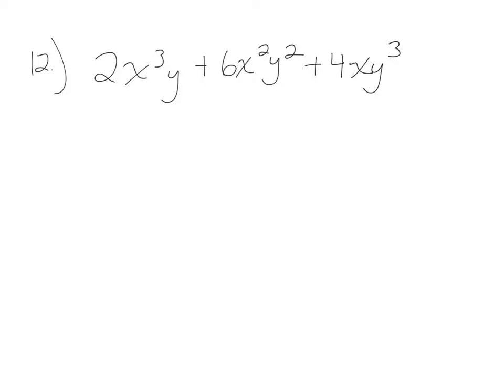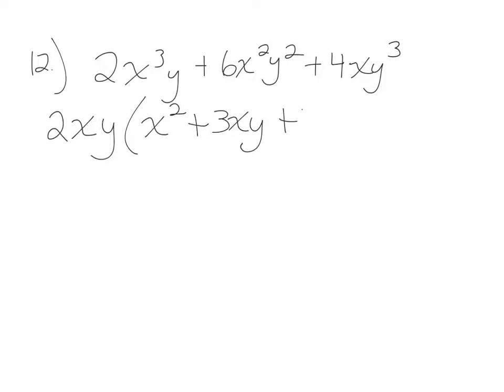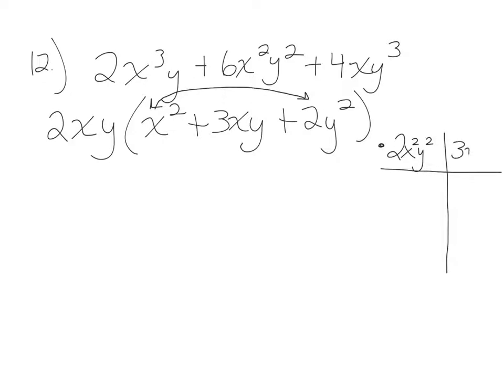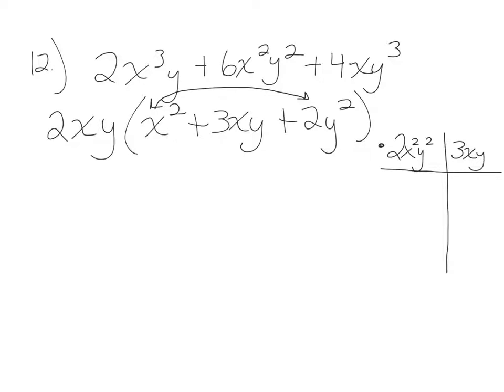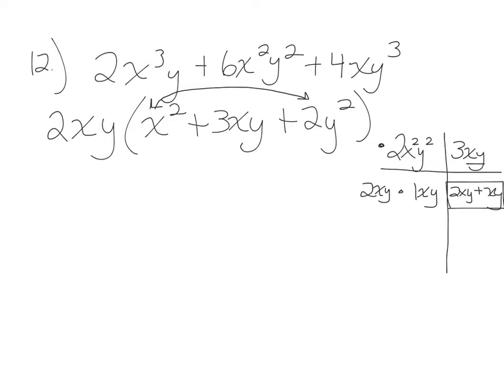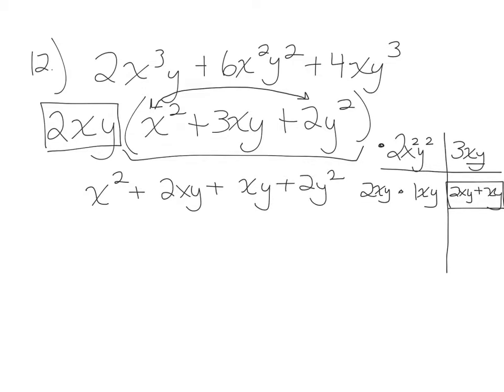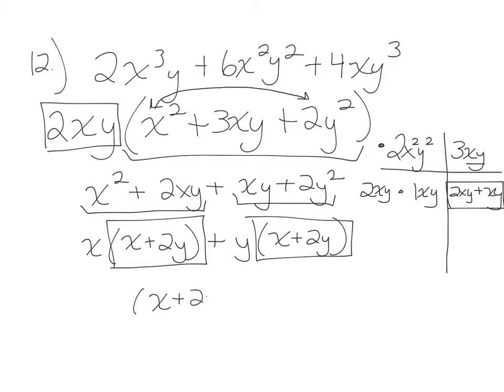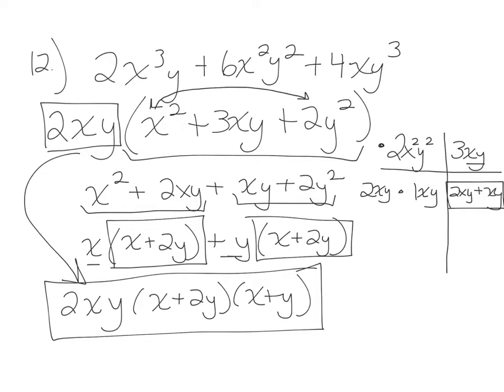Factoring. Lesson 8 #12